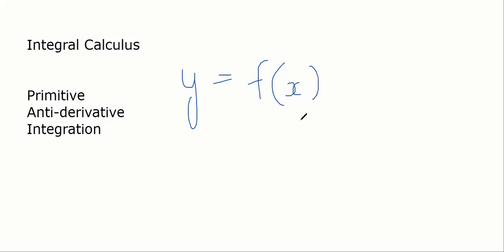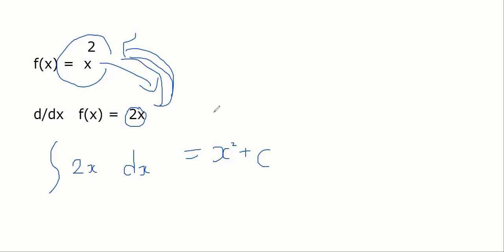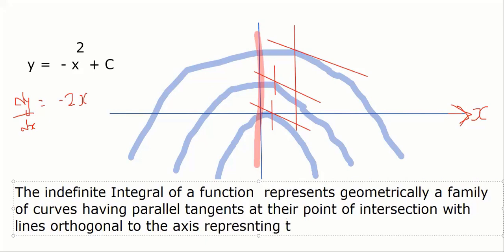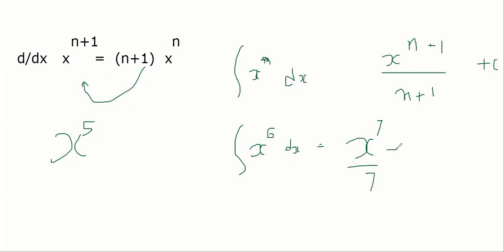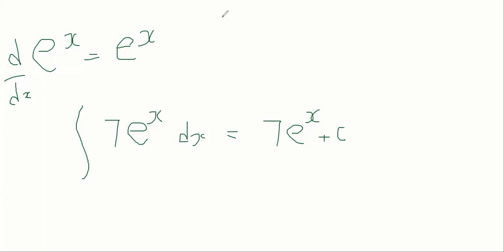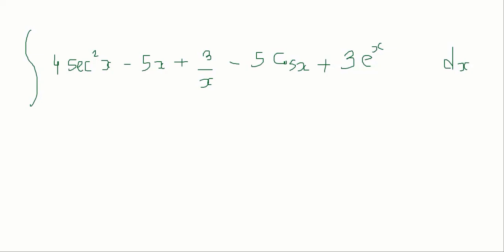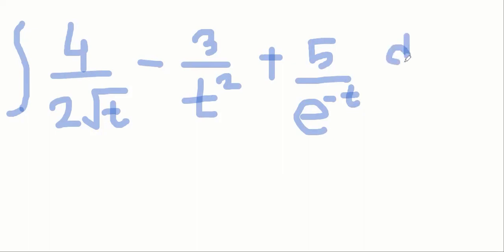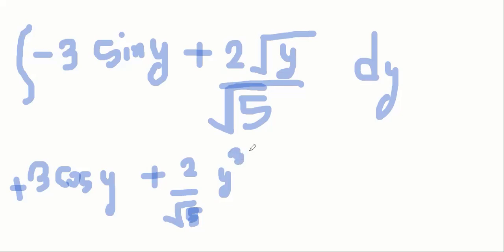Day 13 | Class 12 Maths | INTEGRAL CALCULUS | Introduction | Significance | Usage | Basic Concepts